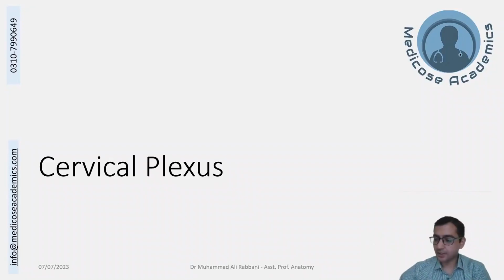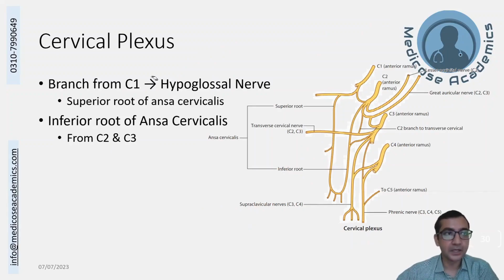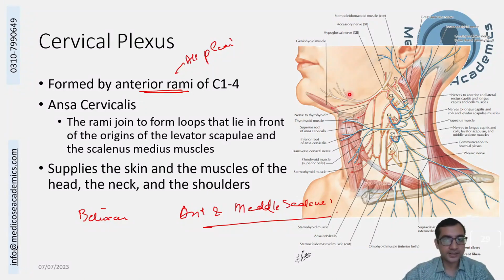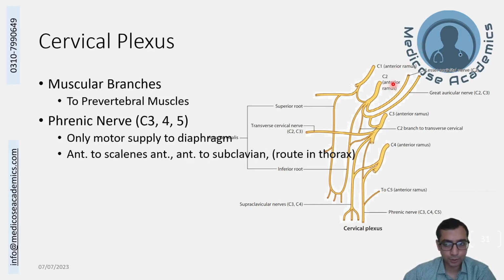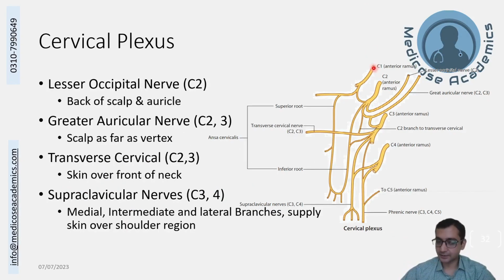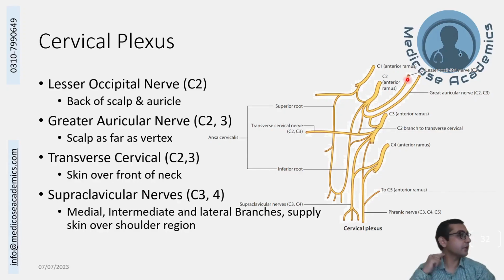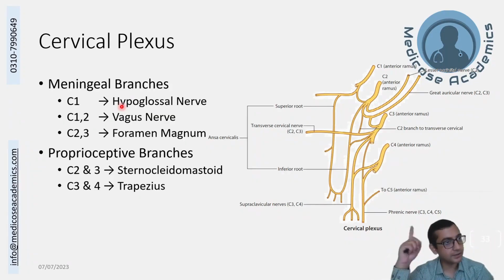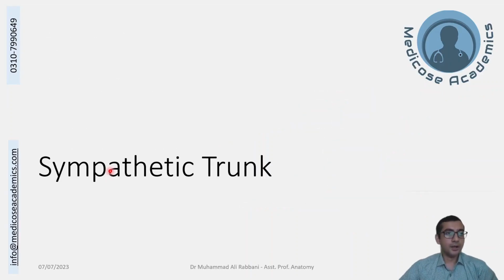Cervical Plexus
Join Dr. Muhammad Ali Rabbani in an enlightening lecture on the Cervical Plexus and Sympathetic Chain of the Neck! This detailed video will provide a foundational understanding of the anatomy and clinical significance of the cervical plexus, with in-depth discussions of its sensory, motor, and proprioceptive components. This lecture is crucial for students and professionals aiming to enhance their understanding of neck neuroanatomy. 🧑‍⚕️📚

🔬 Key Topics Covered:

- Cervical Plexus Anatomy:
  - Structure and Root Values: Understand the root values of the cervical plexus, including C1-C4, and their branching pathways.
  - Ansa Cervicalis: Learn about its components and role in supplying the infrahyoid muscles.

- Functional Insights:
  - Motor and Sensory Branches: Detailed explanation of the nerve branches, including the phrenic nerve, and their significance in motor control and sensory distribution.
  - Proprioceptive Branches: Explore the proprioceptive function, especially in the context of the sternocleidomastoid and trapezius muscles.

- Sympathetic Chain Overview:
  - Key relationships and functions of the sympathetic chain in neck anatomy, and its role in autonomic regulation within the cervical region.

🎓 Learning Objectives:
By the end of this video, learners will be able to:

- Identify the main branches of the cervical plexus and their respective muscular and sensory functions.
- Explain the clinical implications of cervical plexus lesions, particularly regarding respiratory and neck musculature control.
- Describe the sympathetic chain’s location, components, and its contribution to autonomic functions.

💡 Clinical Relevance:
This lecture equips viewers with knowledge to better diagnose and treat conditions affecting the cervical plexus, from nerve injuries to autonomic dysfunctions, providing a practical approach to neck anatomy.

Boost your study prep with the MedEd MCQs Bank App, featuring a comprehensive question bank and live crash courses designed to enhance your exam performance—all for free!